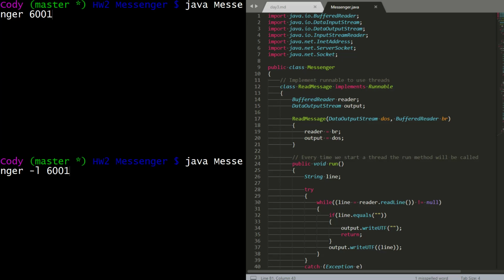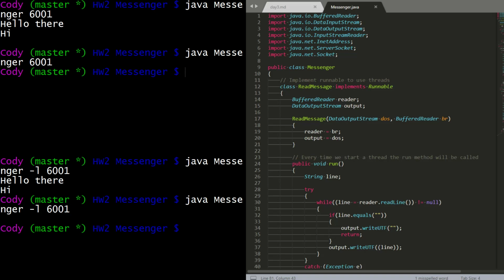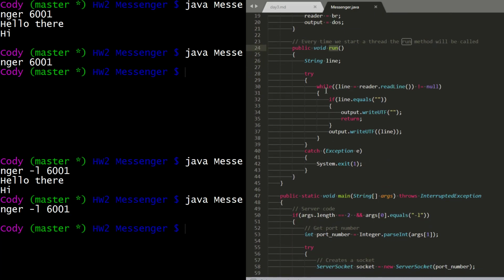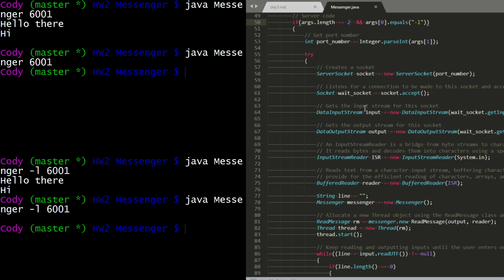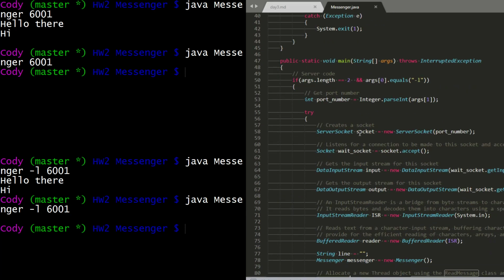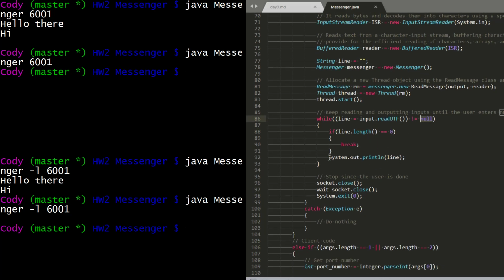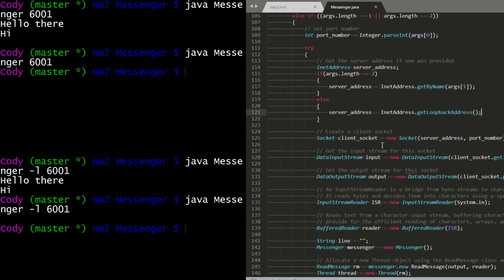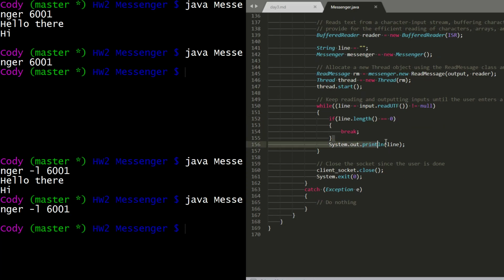CSC 376: Messenger